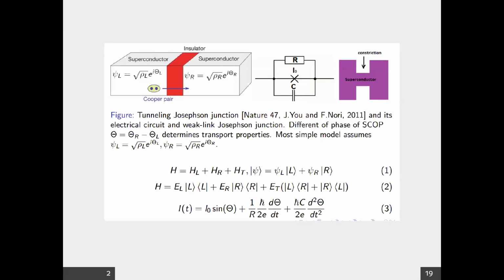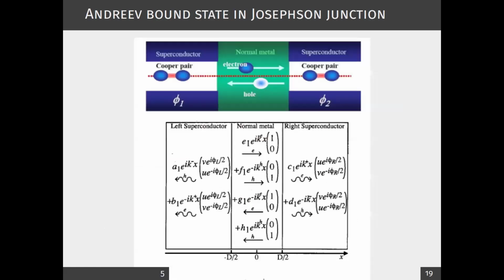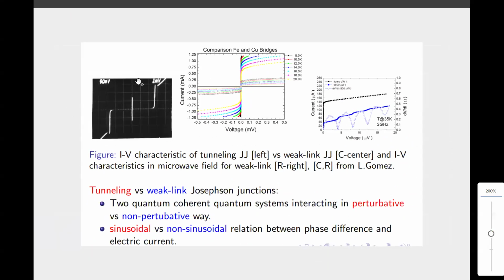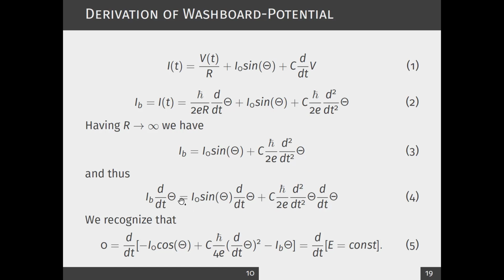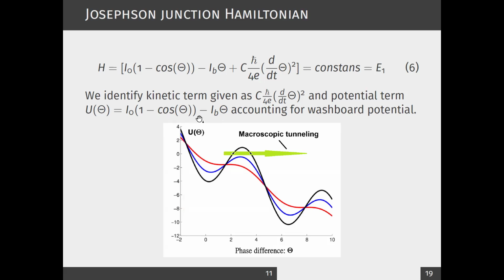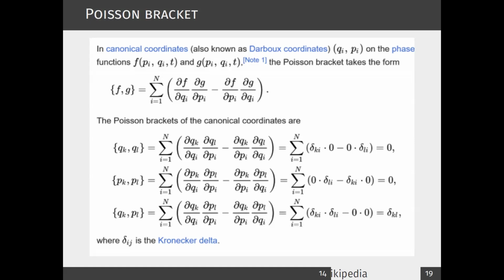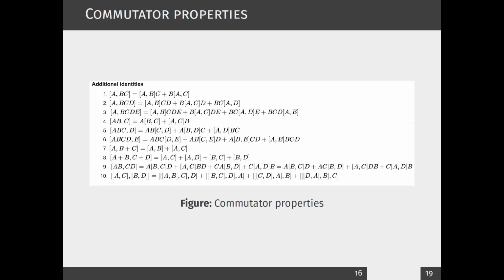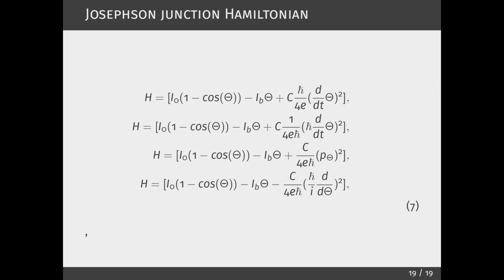K.Pomorski [QHS]:Concept of washboard potential in Josephson junction